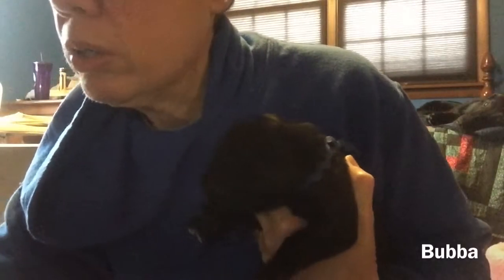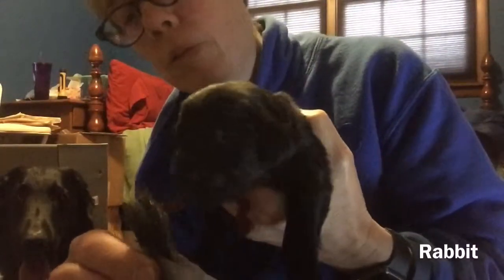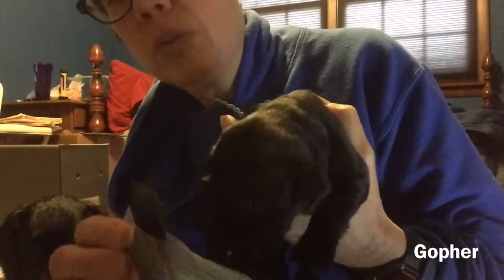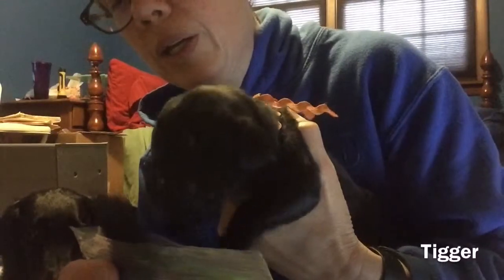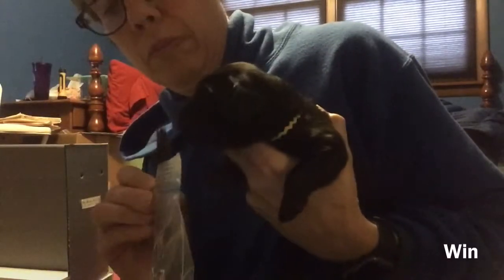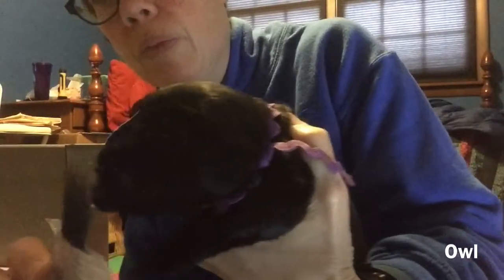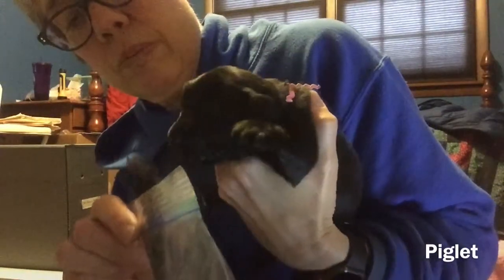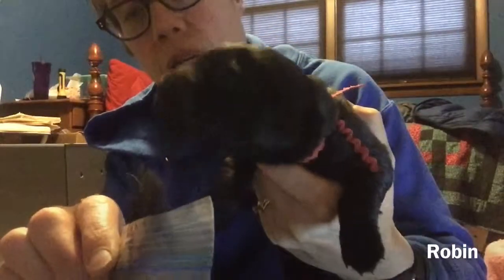2-29-16 ESI Day 8 Horsehair